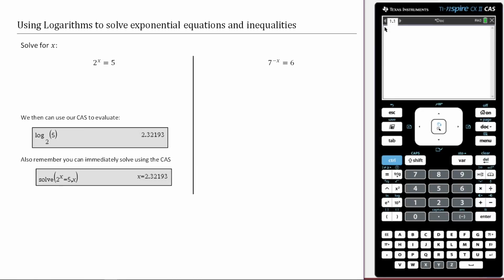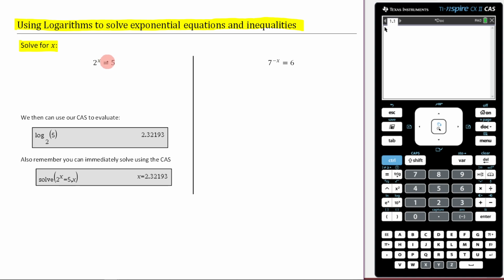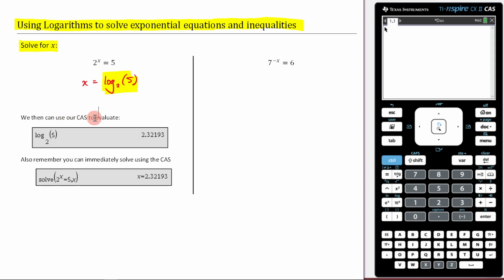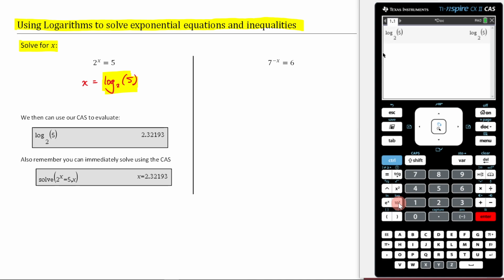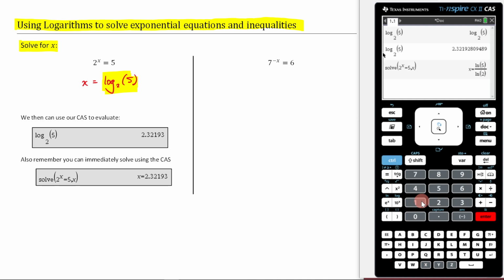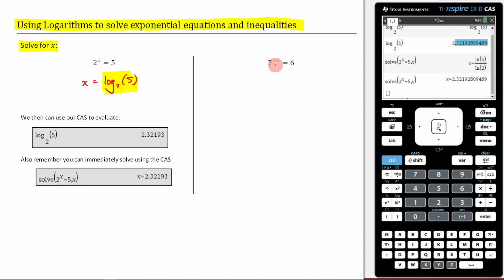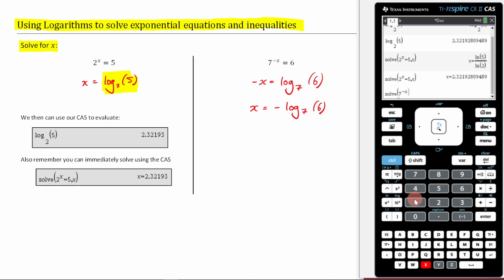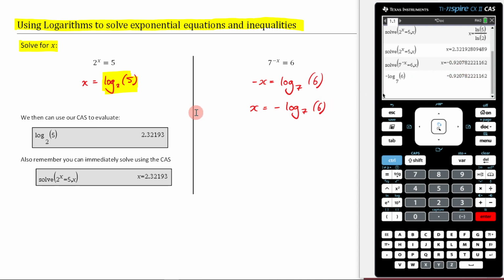Part 1 - Using Logs to solve exponential Equations